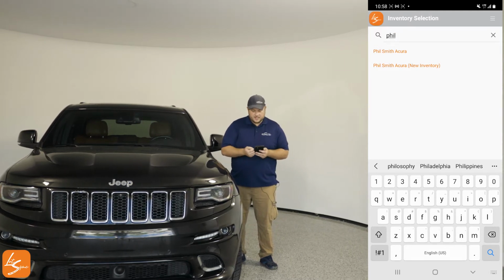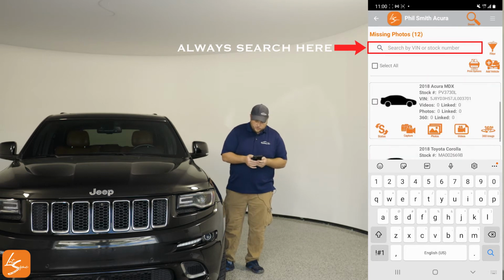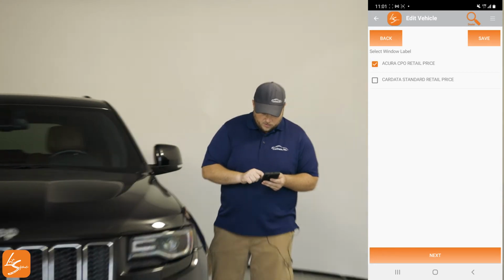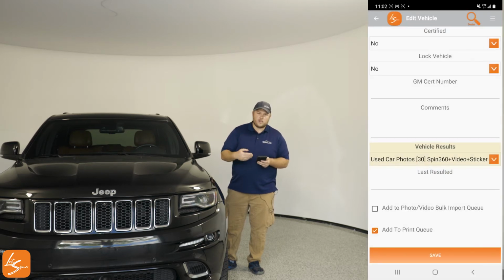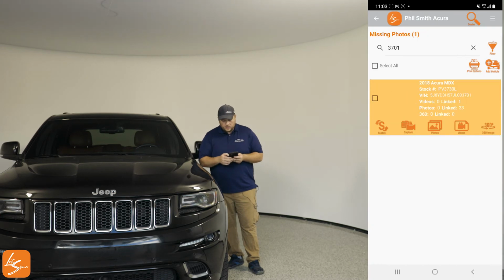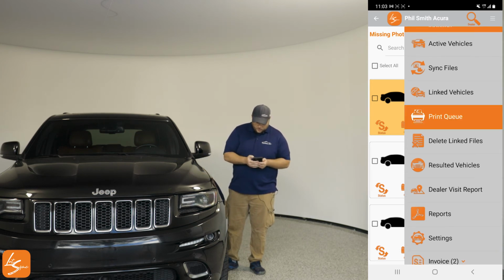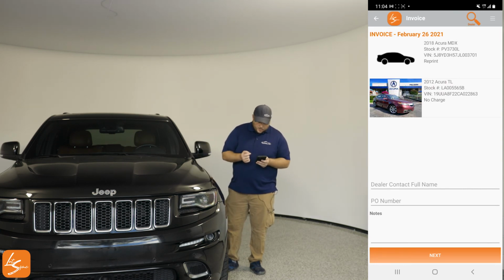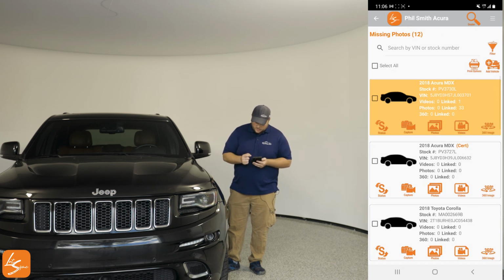How to Use the LotSync App for Car Dealership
In this video, John will cover the basics. Starting from the beginning when you arrive at a dealership, all the way to getting your invoice signed.
We are using this new app in different states; we are now testing it out in Florida.

If you have any questions, please let your manager know.

Hi-Resolution Images are still the foundation of online merchandising. Here is a link to see our Quality Photography services for car dealerships:

Our Spin360 service can be stand-alone or include Walkaround videos or vice-versa. As a car dealer, you must have more than just the foundation of photos to merchandise your vehicles to potential customers. Videos give customers the full transparent view they are looking for. Here is a link to view our Video services for car dealerships:

CarData, Inc. serves car dealerships looking to upgrade their online merchandising for LESS!
We bring years of experience, know car dealers' daily pains, and are here to help with those pains. Below is a link to learn more about us at CarData, Inc.

Are you a car dealer wondering if we can actually do what we say we will do? You don't have to take our word for it. See the link below for over 50 Video Reviews/Testimonials from current dealership clients utilizing our services:

At CarData, Inc., we think it's essential to keep up with industry news & stay on top of possible new ways to improve business.